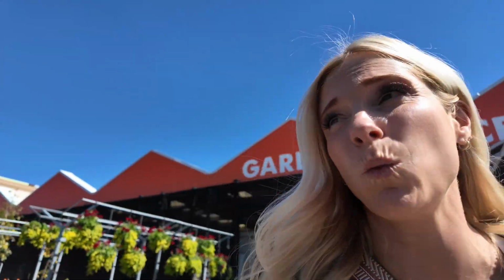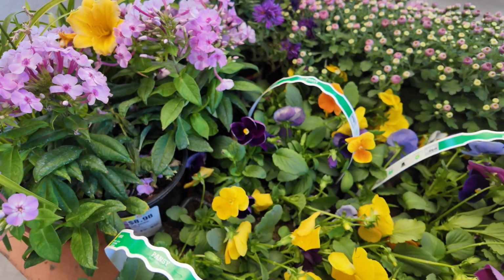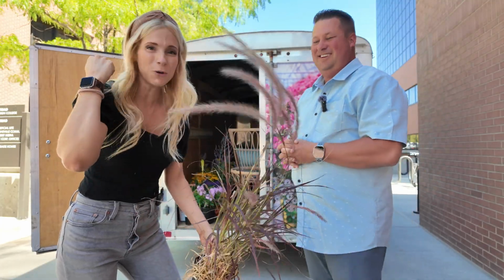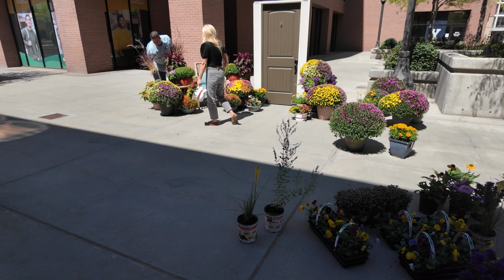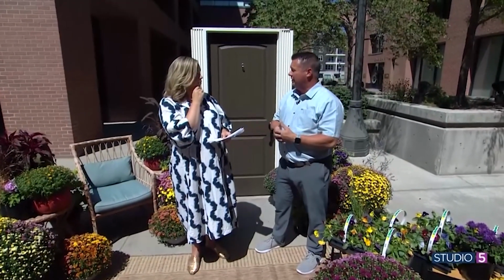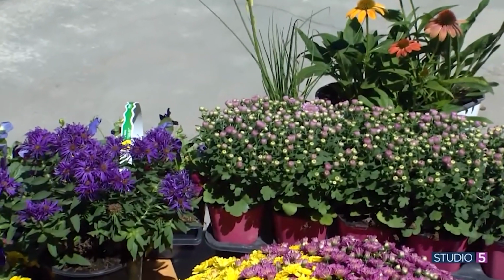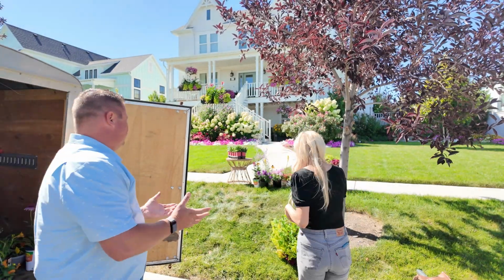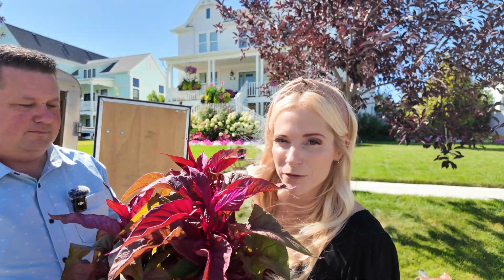Best time to buy mums + how long they bloom (fall perennials, tv, ut, home depot haul and more!)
🌱Printable Seed Packets → Collection 1 & Collection 2

Felco Pruners
Petunia Food I’m testing in this video
😍Garden Products I love
Buying fall mums with an expert grower for a tv segment about fall gardening and perennials and annuals.